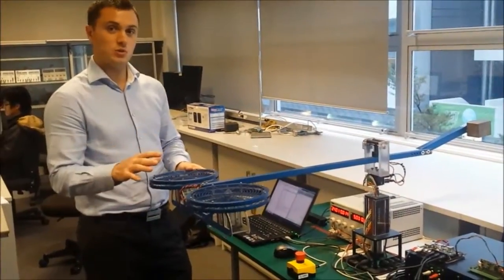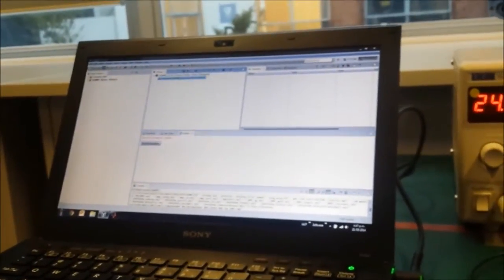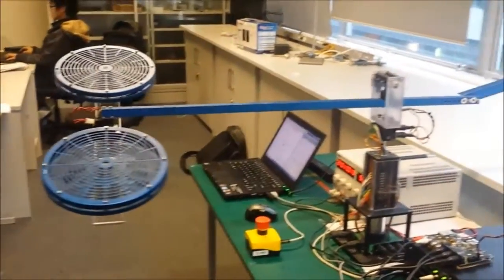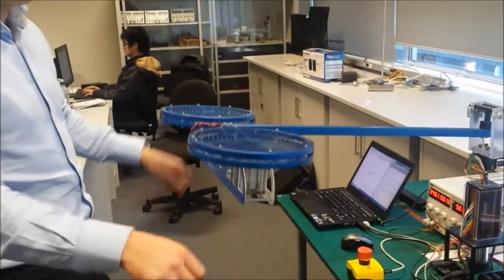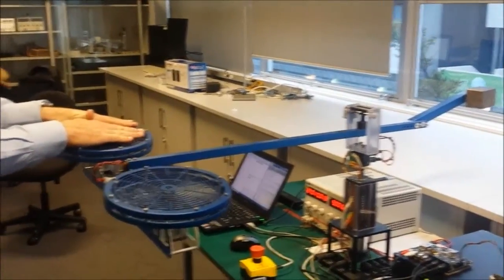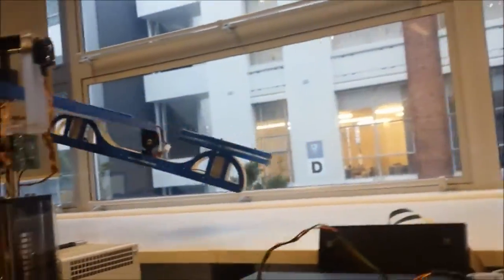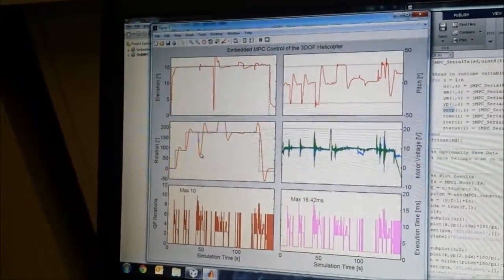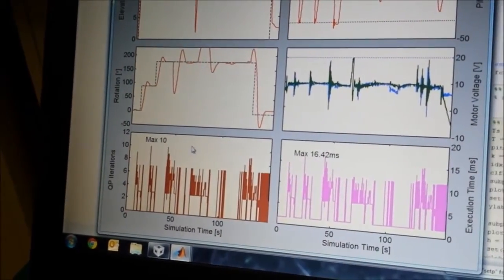Embedded MPC of a 3-DOF Helicopter Demonstration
Embedded Model Predictive Control of Quanser's 3-DOF Helicopter. Demonstrates the auto-coding functionality of the jMPC Toolbox targeted to a TI C28343 floating point microcontroller.